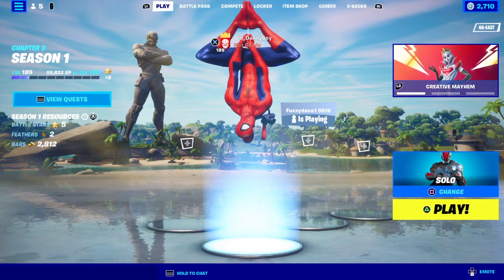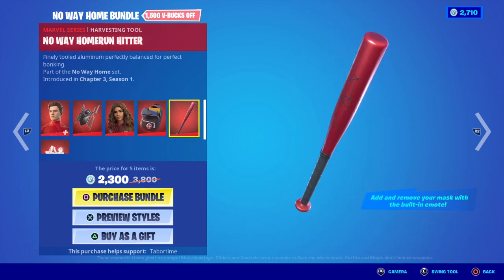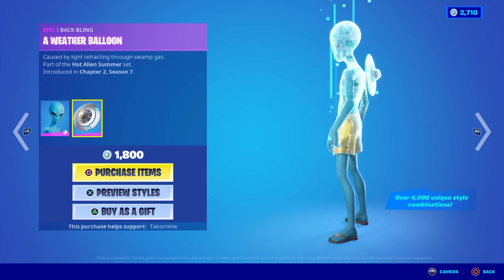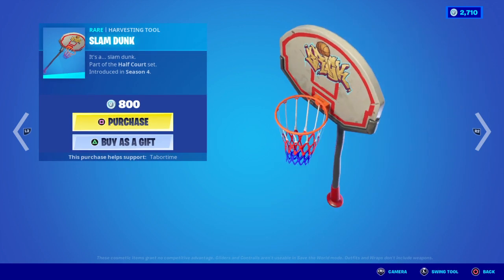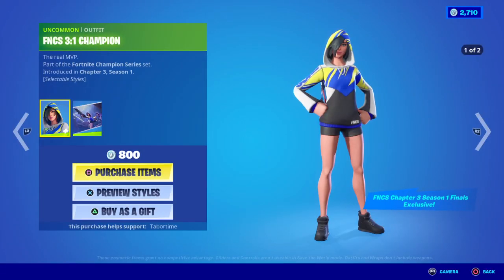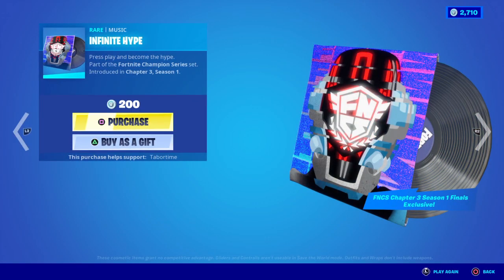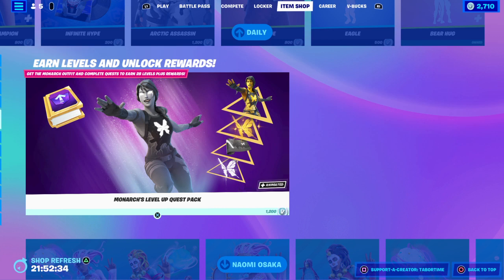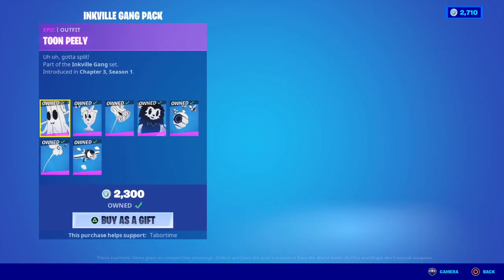Fortnite item shop [mar 5 2022] No way home bundle!!!